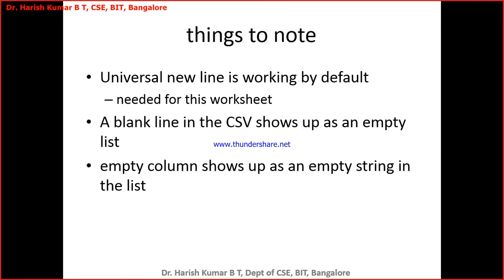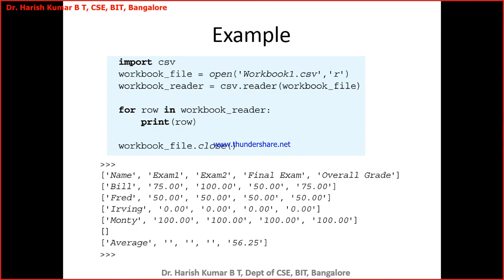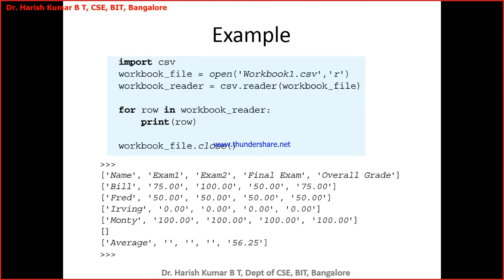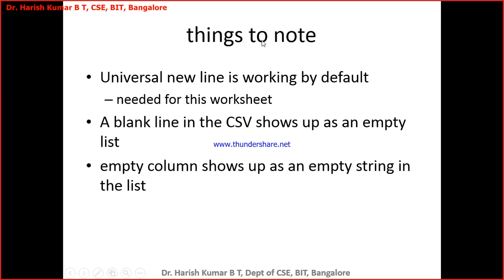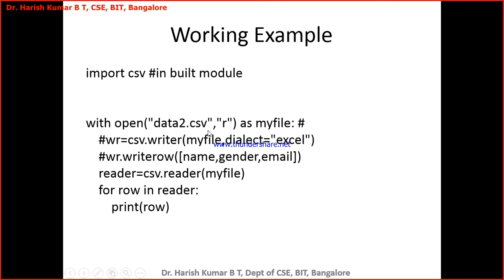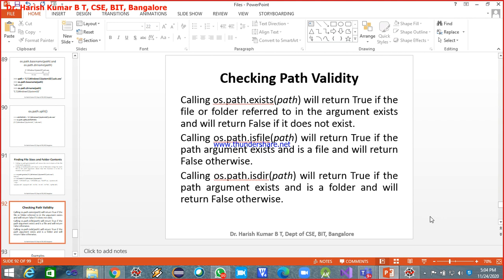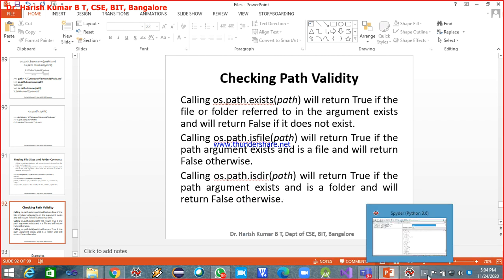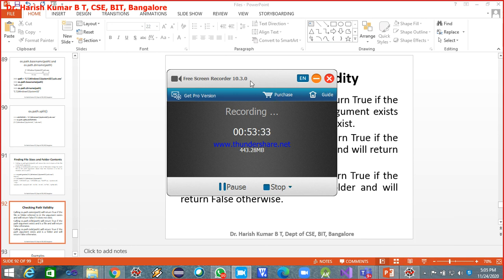ADP Class 27 Working with CSV Files 2020 11 24